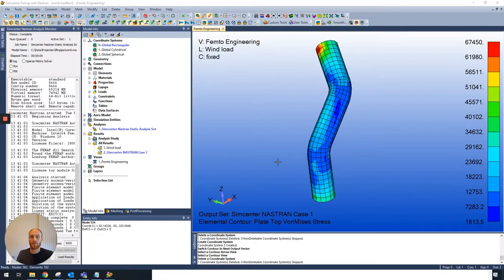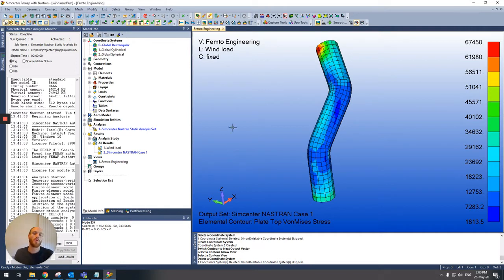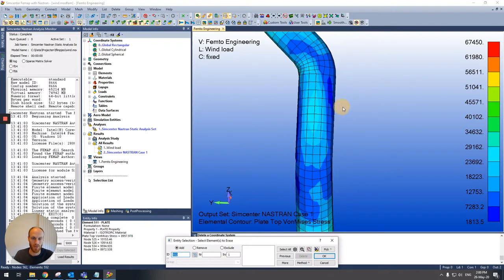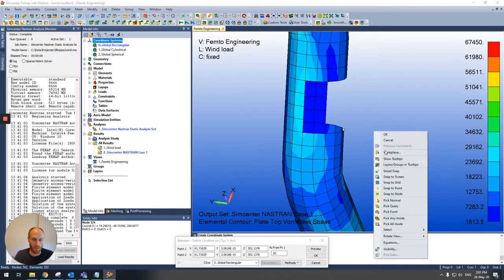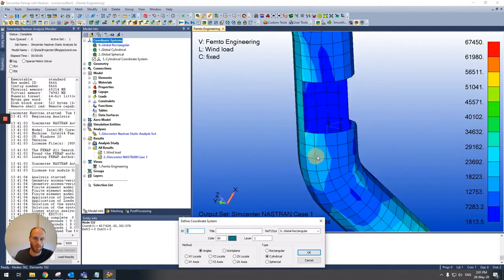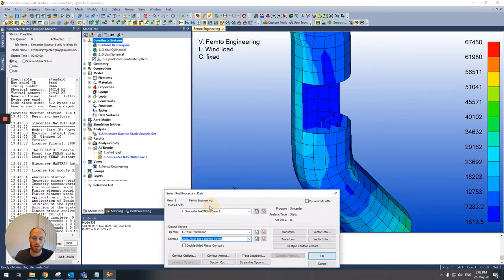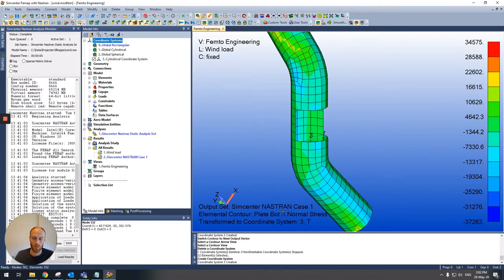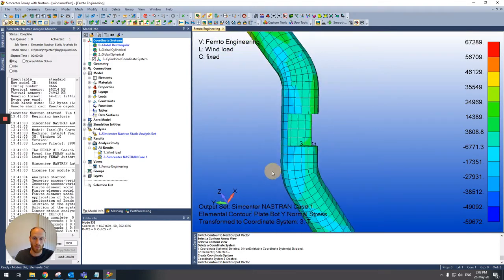How to use Stress Transformations in Femap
Every now and then we post some helpful Femap Tips & Tricks. This week we demonstrate using Stress Transformation in Femap with an example.

We are a leading FEA and CFD consultancy firm with a bunch of practical expertise in 1D, 3D FEA and CFD modeling, analysis and simulation. We love what we do, and that is to work diligently on improving customers products with design verification and optimization projects. In the 23 years we have been in business we did many projects, in many industries, and we gathered many loyal customers, employees and partners over the years. Our head office is in the beautiful city of Delft, famous for its highly esteemed Technical University, where a lot of our talented engineers graduated from. We operate mainly in the Benelux and Germany.

*PRODUCTS*